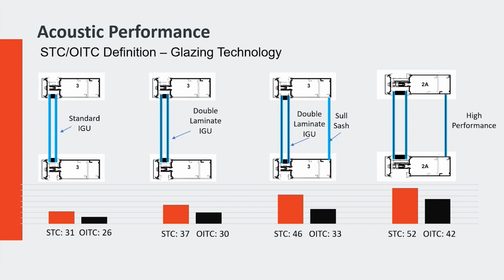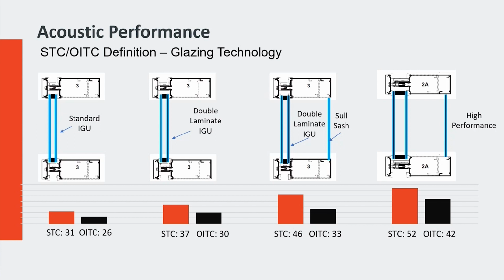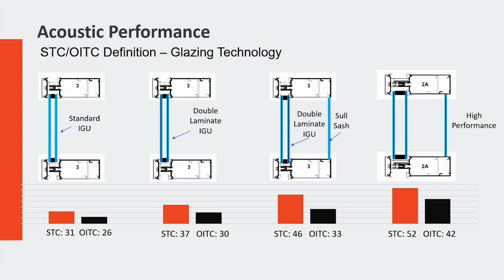Acoustic Performance and Glazing Technology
Welcome to Building Knowledge 101: Acoustic Performance and Glazing Technology